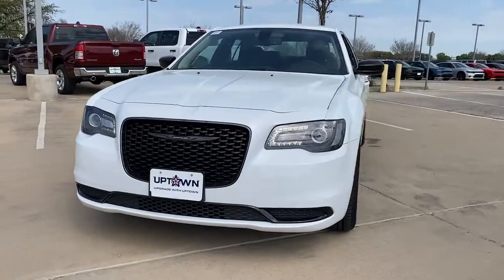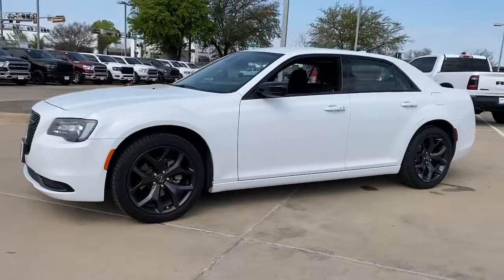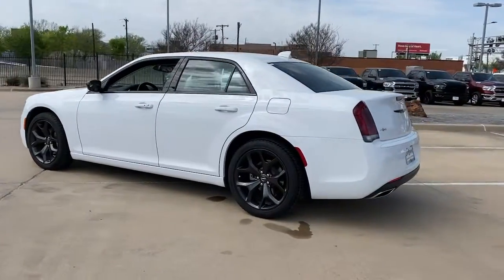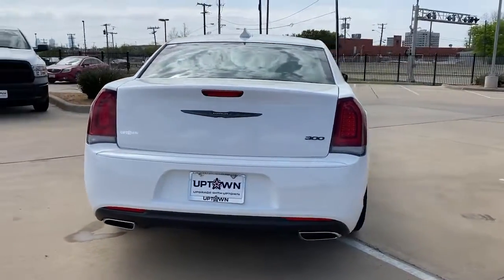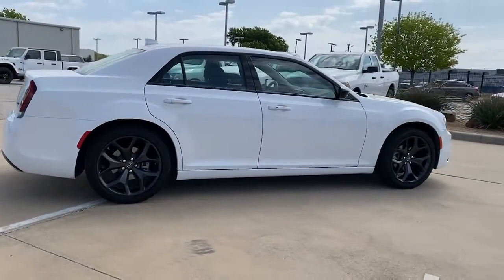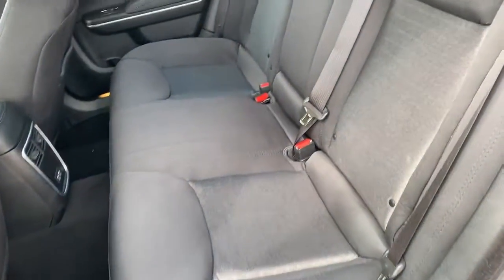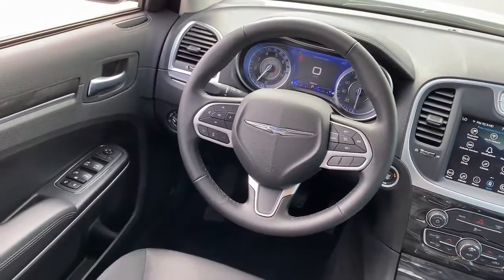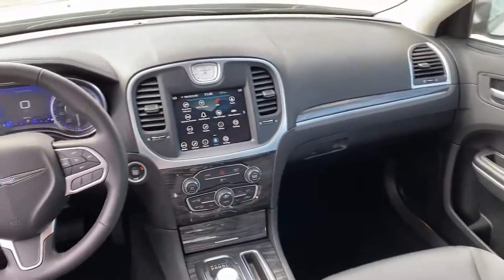2022 Chrysler 300 Dallas TX PC567425A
2022 Chrysler 300 Touring - Stock#: PC567425A

Uptown CDJR
2800 W Mockingbird Lane

Recent Arrival!br2022 Chrysler 300 TouringbrThe UPTOWN DIFFERENCE is in our people and principles. Our mission is to provide an exceptional Total Ownership Experience through integrity accountability and a passionate commitment to client service. To us this means doing what is right the first time following through with what we promise and delivering on our commitments to you our client.